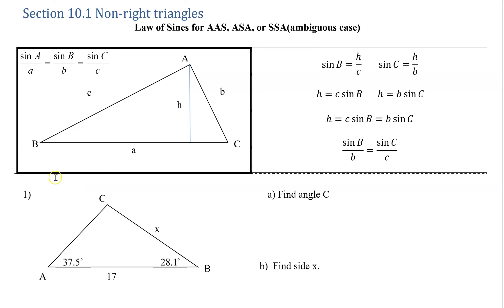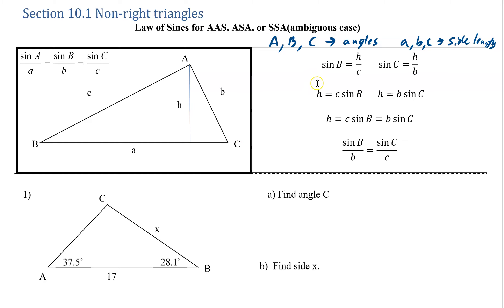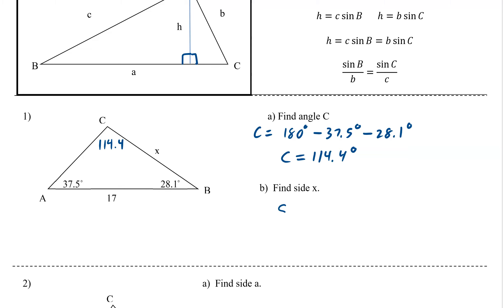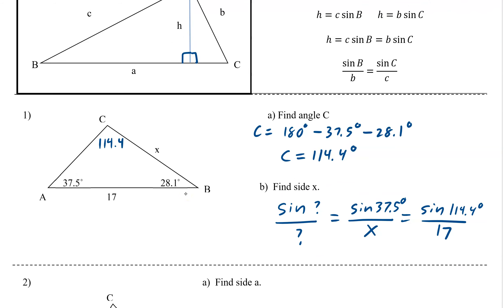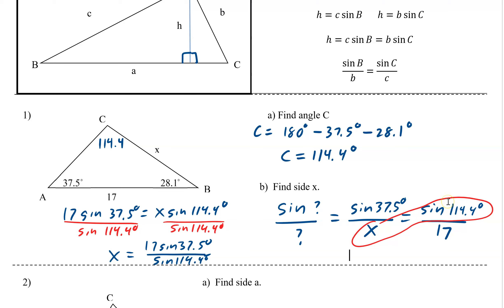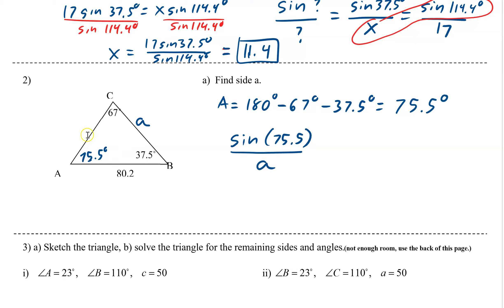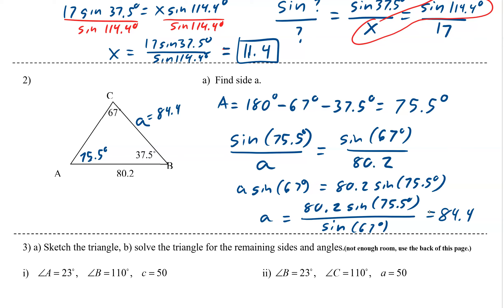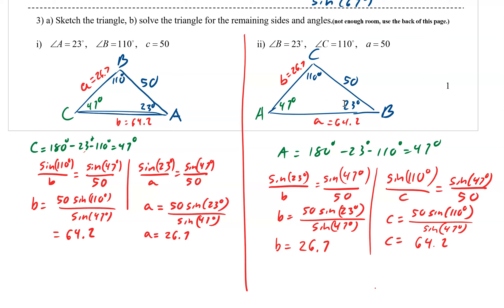10 1 a law of sines intro